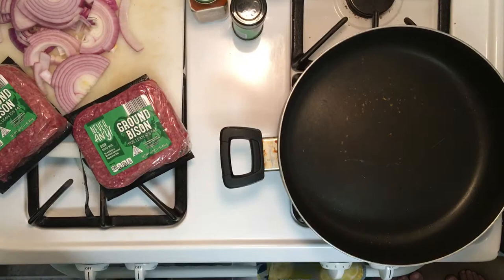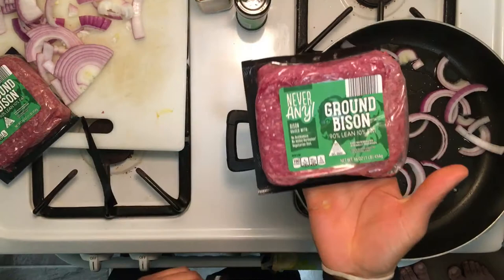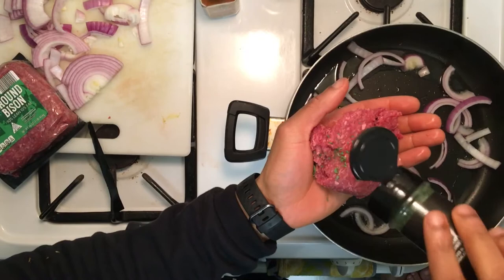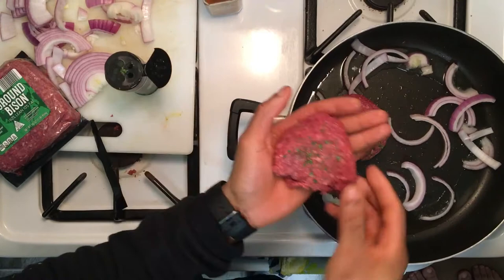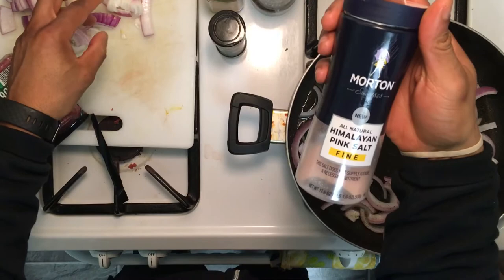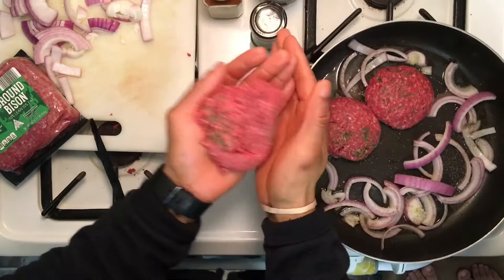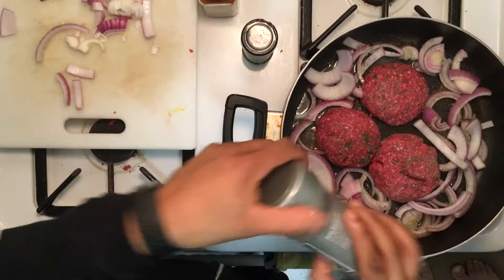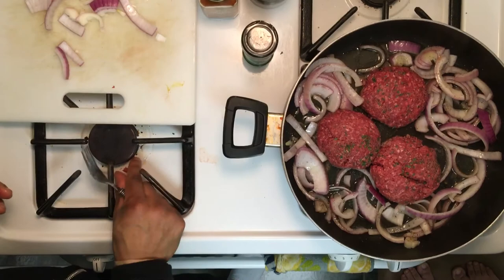How to cook Ground Bison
cookinggroundbison This is the first time I have had ground bison. This is a easy way to cook a burger with minimum ingredients and with the use of the palm of your hand for a portion size. I also cleaned off my seasoning containers after cooking to keep crossed contamination on point. Stay sharp!✌🏽

🔥Share the video with family or friends!
🗣Drop a comment, especially if you have a exercise you want information on.